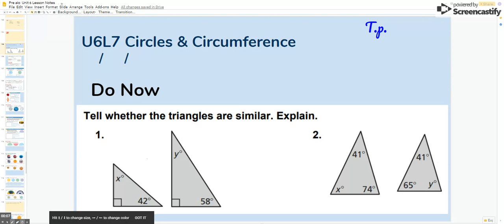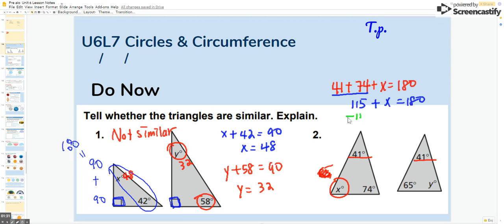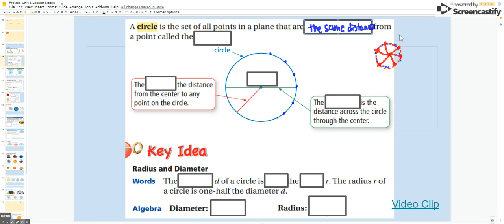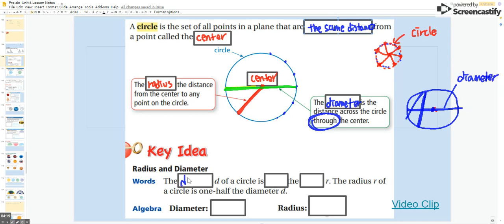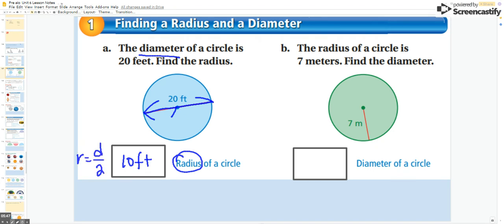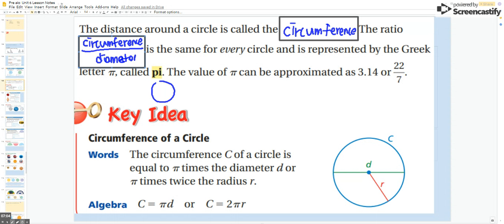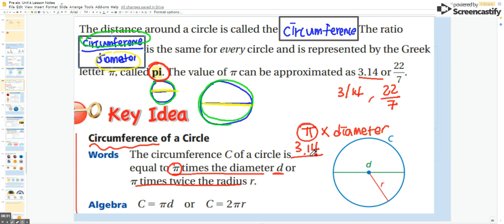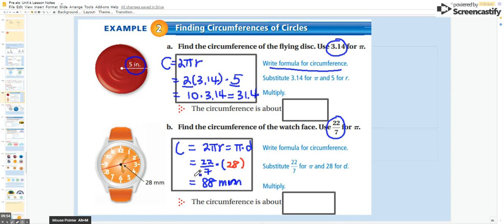Pre alg_Unit 6 L7 Circles & Circumference 1/2